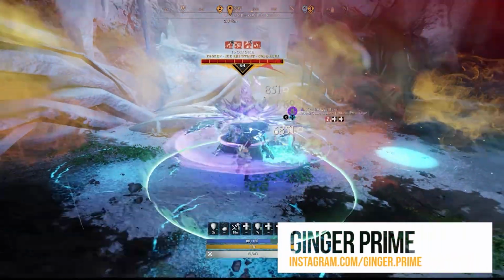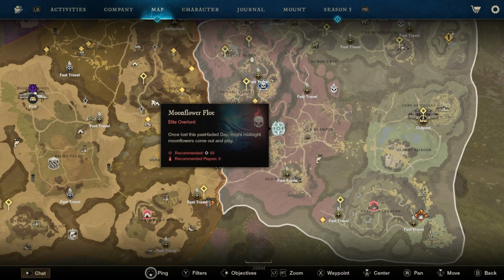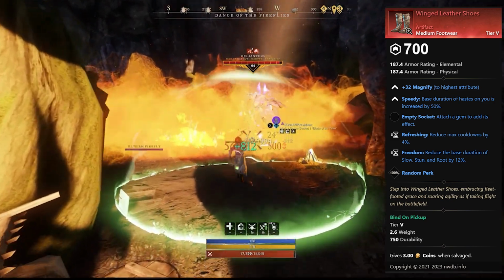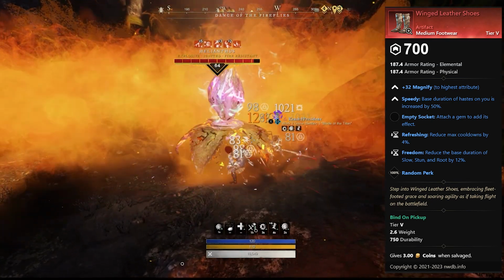How to Acquire the Winged Leather Shoes & Quickdraw Gloves Artifacts in New World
Chapters:
00:00:00 - How to Form the Winged Leather Shoes and Quick Draw Gloves
00:00:29 - Finding a Camp for Farming
00:00:53 - Maximizing Time in the Open World
00:01:18 - Mechanics of the Winged Leather Shoes Boss
00:01:42 - Mechanics of the Fireballs
00:02:05 - Strategies for Winning in the Game
00:02:31 - Fighting the Ice Boss
00:02:52 - Boss fight strategies
00:03:18 - Artifact Guides for New World
00:03:54 - Thanks for Watching